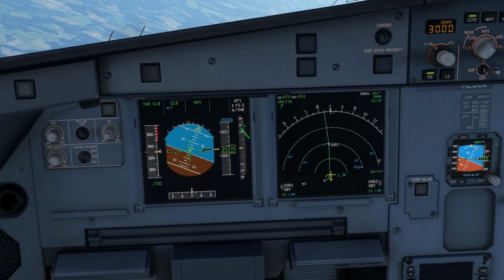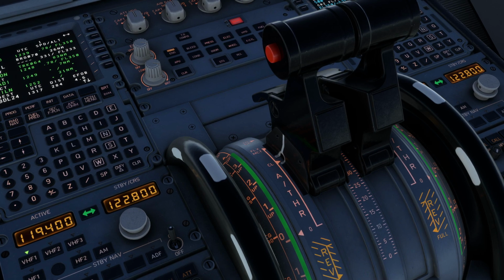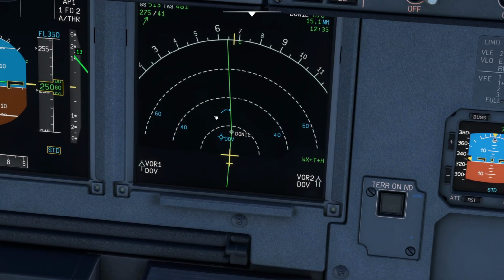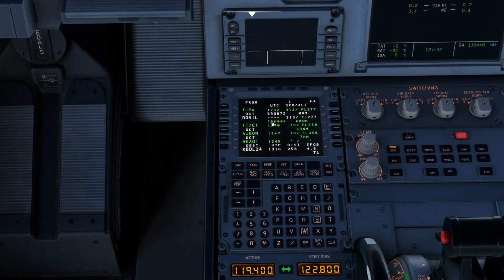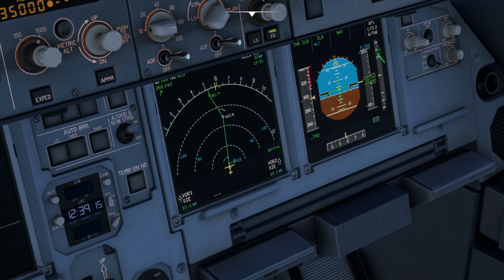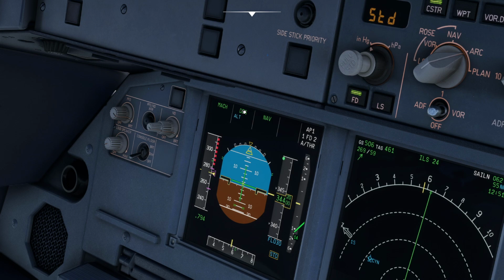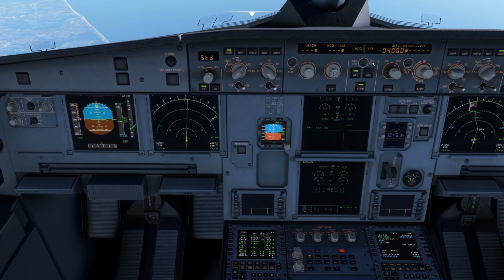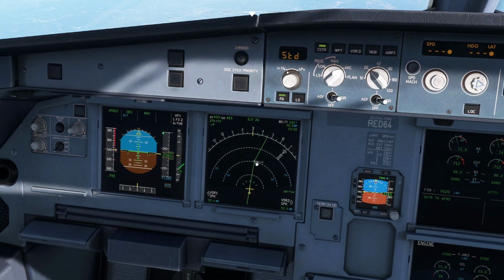MSFS - A320 v2 Climb, Cruise and Autopilot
In this video, we show you how to handle your climb out as well as little autopilot tricks.